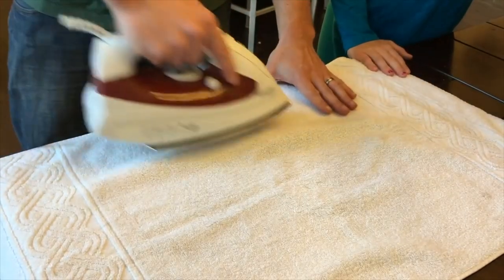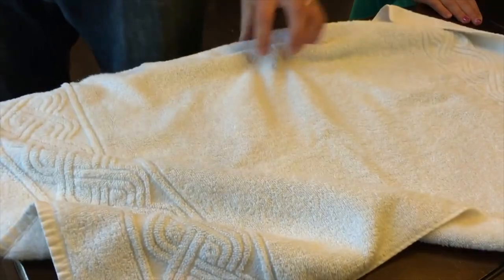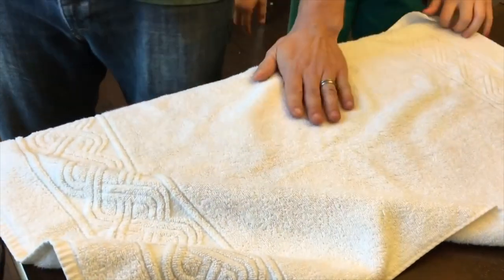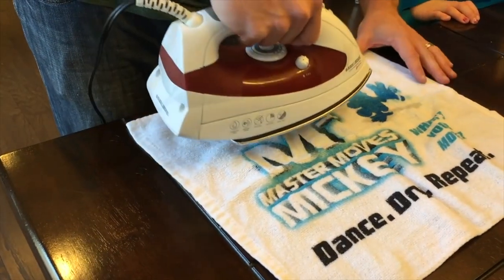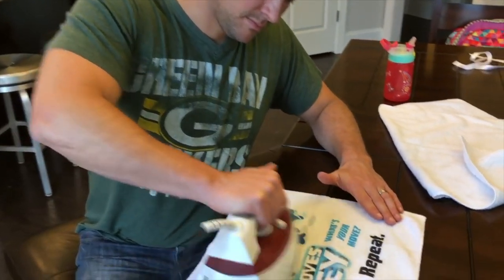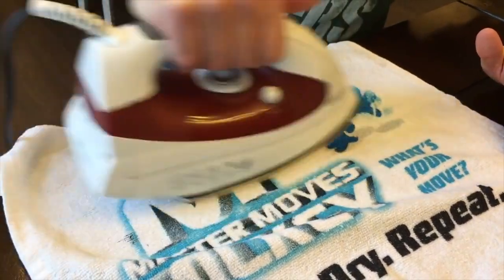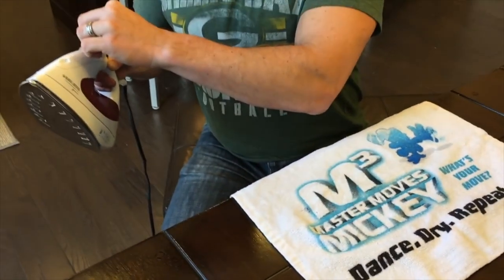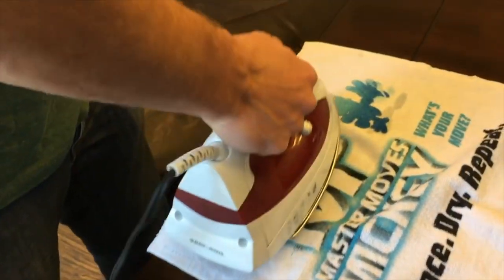How to Remove Heat Stains from Wood Table | DAD HACK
How to Use an Iron to Remove Heat Stains from Wood Table and Furniture | DAD GIZMO

We love to make and post videos of our family including challenges, vlogs, toy reviews,  travel, road trips, food recipes, and so much more!  Baby Gizmo is a family of 5: Mom, Dad, Savannah, Sawyer and Sutton!  We love to travel and spend time together! The kids like to make music video parodies and play with toys such as Barbie, Avengers, Play Doh, Hot Wheels, Star Wars, Surprise Eggs and Power Wheels.

We love holidays like Christmas, Halloween, 4th of July, Valentine's Day, and Easter. We also love present openings! We love making new foods, playing sports like tennis, football, soccer, and playing around with makeup like James Charles and Tati. Savannah loves everything PINK and hanging out with friends, Sawyer loves acting and sharing tips on how to be an actor and Sutton loves toys such as bounce houses (we have two!), Disney, Legoland, Thomas the Train, Nerf, play houses, forts. Be sure to watch our popular parodies, such as Meghan Trainor "NO" parody and Shawn Mendes "There's Nothing Holdin' Me Back", and our Imagine Dragons "Believer" parody!